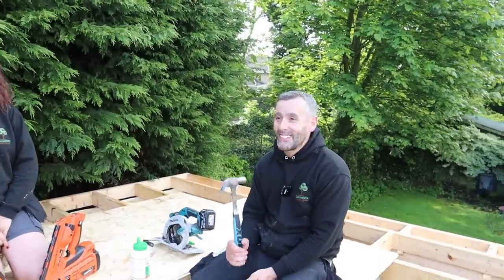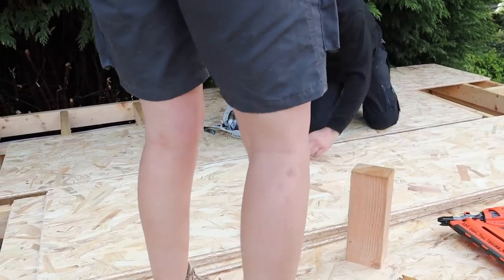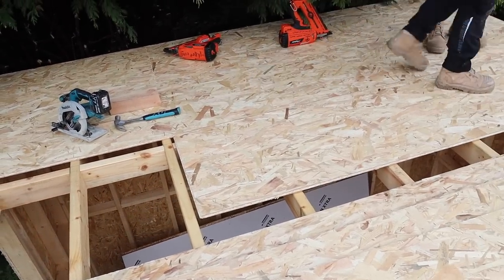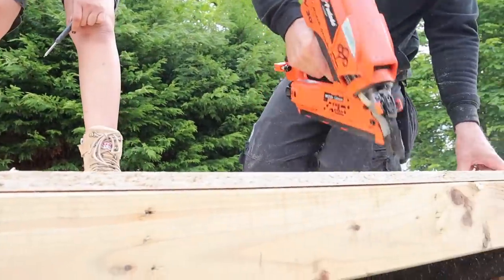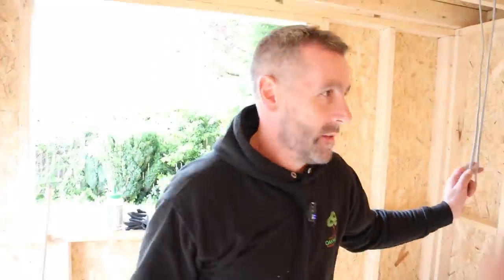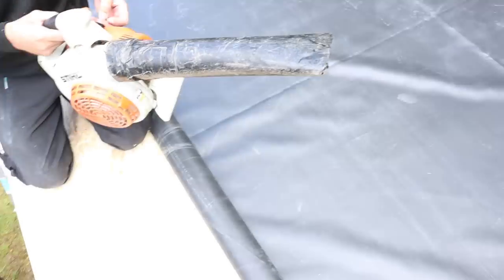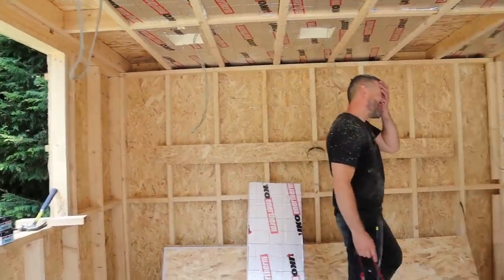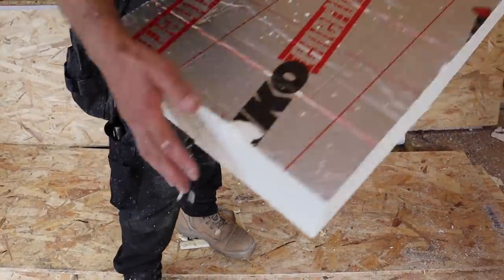Garden room OSB3 roofing and rubber roof, 1st fix lights and a bit of insulation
A break in the weather has allowed us to get on the roof and get it water tight!
We used OSB3 roofing sheets and fixed them down with 63mm ringcut nails.
We then applied the rubber roof and fixed it with the water base adhesive.

Any questions ill try to answer

Thanks